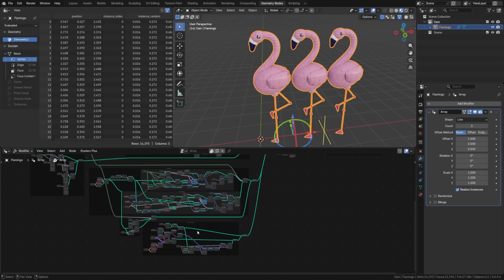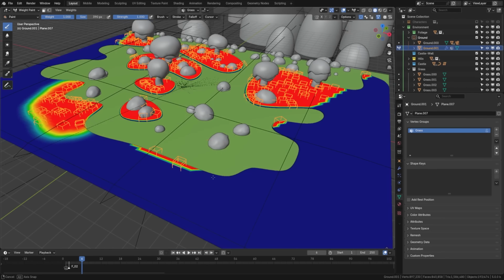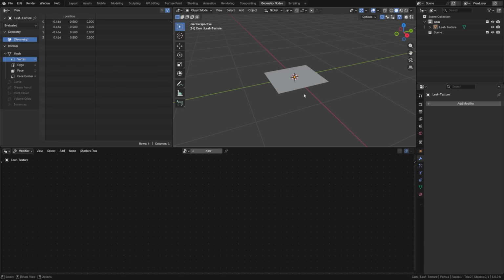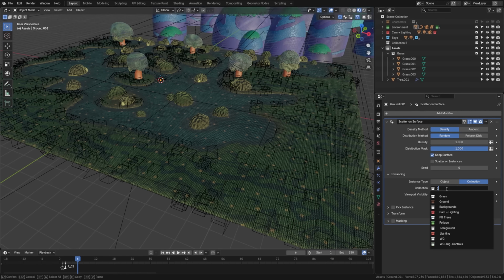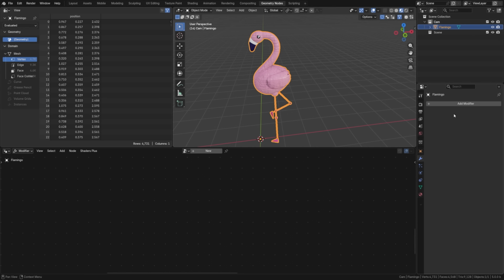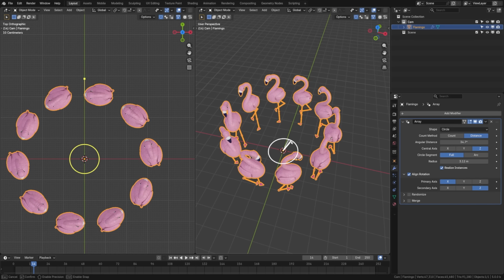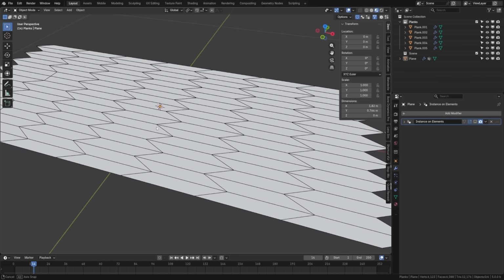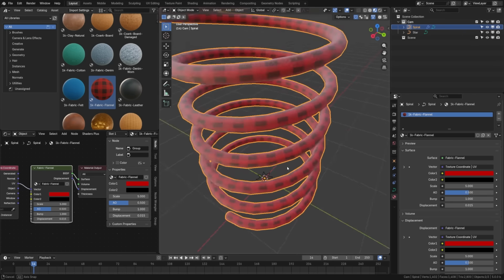Blender 5.0 Just Made Creating Environments WAY Easier (New Tools!)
Geometry Nodes 5.0 massively speeds up environment creation—perfect for stylized dioramas, cozy scenes, game-ready level art, and cinematic world-building. Whether you’re a beginner or a pro, these tools will save you HOURS.

🛠️ Tools & Versions
• Blender 5.0 (Stable or Beta)
• ACES Color Management (optional but recommended)
• Eevee & Cycles tested

00:00 – Geo Nodes Just Got Way More Beginner-Friendly
00:27 – A Grass System in Just a Few Clicks
01:50 – Use This for Full Artistic Control
03:00 – Turn Any Image Into a 3D Mesh
04:25 – The Node Trick That Makes Plants Pop
06:13 – Now This Feels Like Stylized Worldbuilding
08:35 – The New Array Workflow Is Shockingly Powerful
11:14 – The Tool That Finally Makes Curves Easy
12:04 – A Modular System You Can Actually Reuse
13:32 – The Modifier That Adds Instant Polish
14:12 – UVs, Round Caps, and Other Painkillers
15:18 – Bonus Tips for Building Beautiful Environments